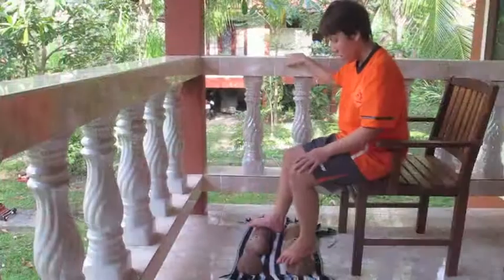Foot massage with coconut shells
Learn how to massage your feet by using coconut shells.
Using Thai wisdom to take care of your health and wellbeing.